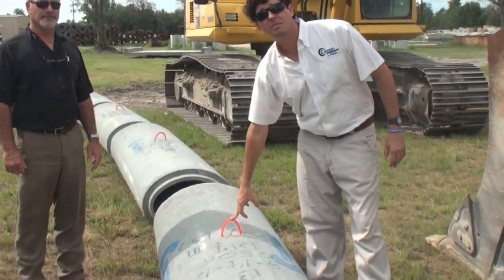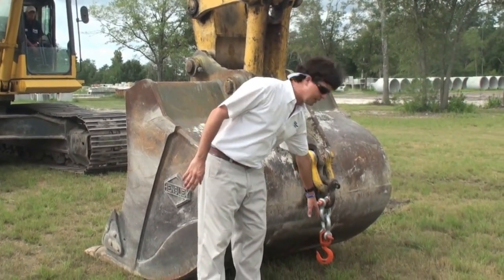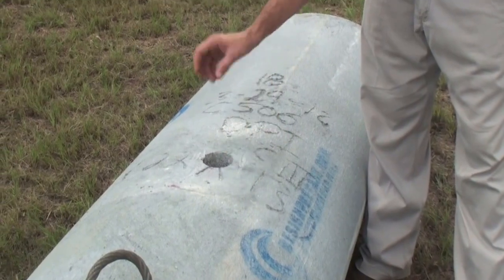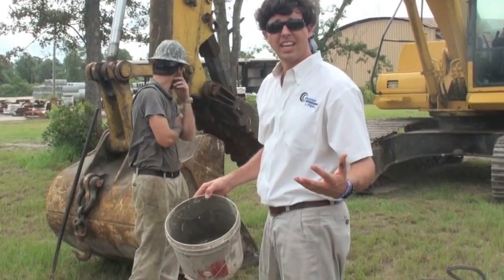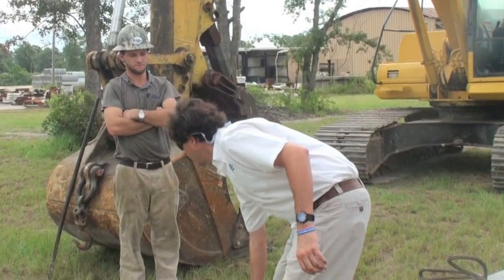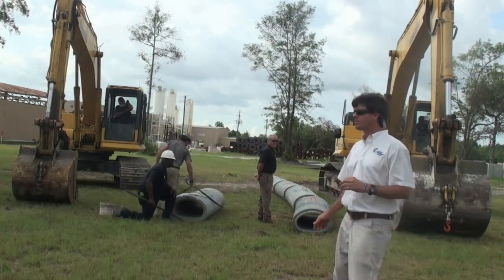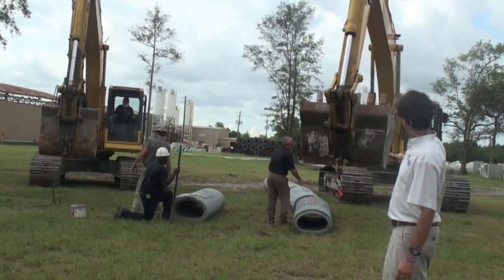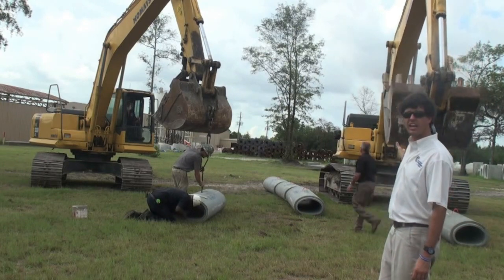The Incorporated Cable Lifter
The Incorporated Cable Lifter or ICL, standard in the RCP (Reinforced Concrete Pipe) and RCAP (Reinforced Concrete Arch Pipe), is a patented device designed by Design Precast & Pipe's CEO, Pat Fore.